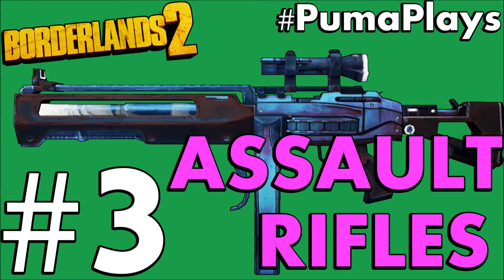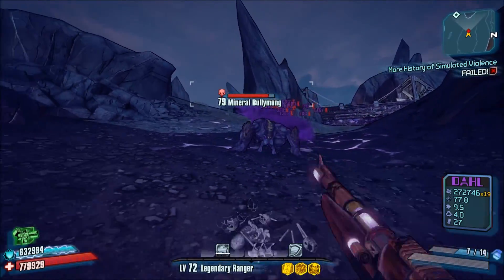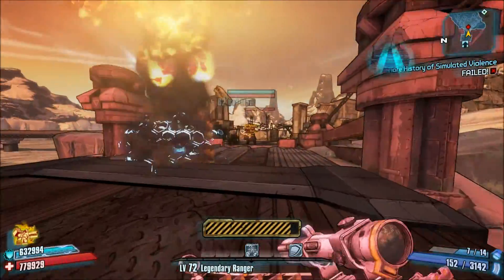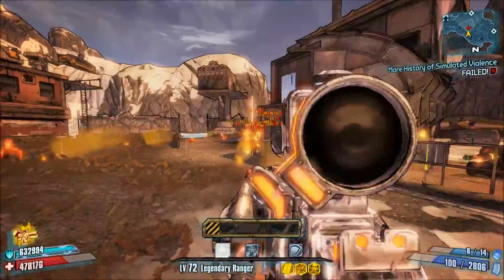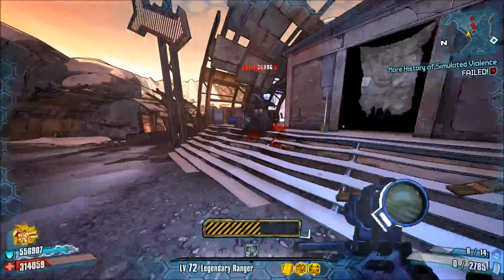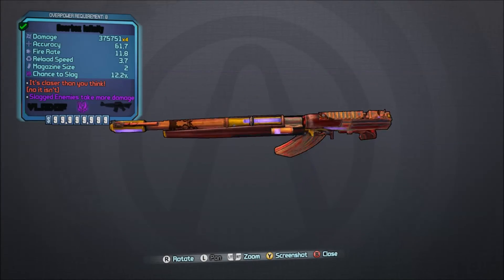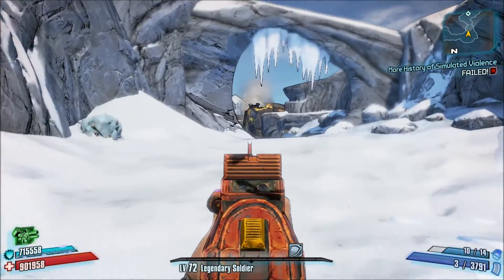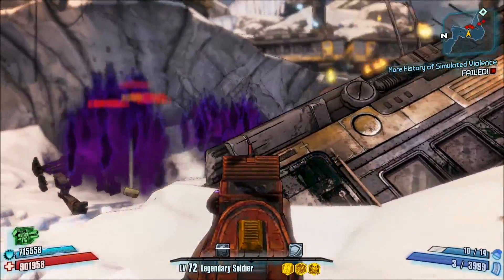Borderlands 2: Mods On PC Episode 3 - Assault Rifles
Hey guys, back with another episode of Mods on PC for Borderlands 2 and Borderlands The Pre Sequel. Today's episode will focus on Modded Assault Rifles. I mean, we could always use some more Overpowered Assault Rifles. Why not? :)

Codes to all of the weapons featured in this video will be in the description. Enjoy! :)

Pimpifier Mach 1 (Fire):
BL2(hwAAAAChiQGEpoEDCwGF3mIoxPCBkAHDIQYHDMEYfjHEAbRBiIzh)

Pimpifier Mach 1 (Corrosive):
BL2(hwAAAAAftQGEpoEDCwGF3mIoxPCBkAHDIYYHDMEYfjHEAbRBiIzh)

Pimpifier Mach 1 (Shock):
BL2(hwAAAABD6wGEpoEDCwGF3mIoxPCBkAHDIQYIDMEYfjHEAbRBiIzh)

Pimpifier Mach 1 (Slag):
BL2(hwAAAAD91wGEpoEDCwGF3mIoxPCBkAHDIYYIDMEYfjHEAbRBiIzh)

Black Mamba Assault Rifle:
BL2(hwAAAAB/zACChoJABAGFzmIYxIAChQHDIQZqGAIYNGAIYxiCoQ3j)

Gearbox Infinity by UlTiMaTeAttaKeR:
BL2(hwAAAACzxAiEJgEAC9HrsWIYxOABECFGJwoKFNBgEGKcAITFgBHj)